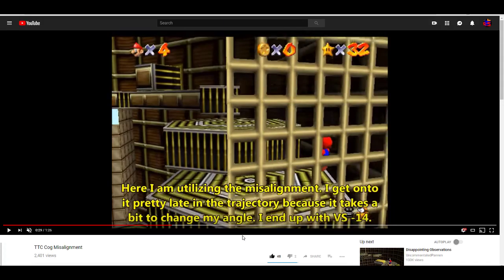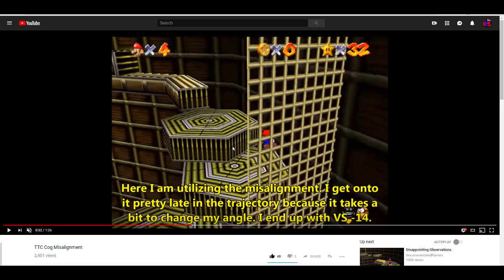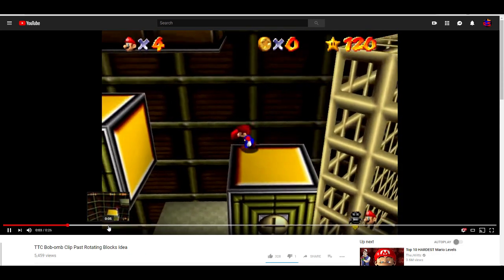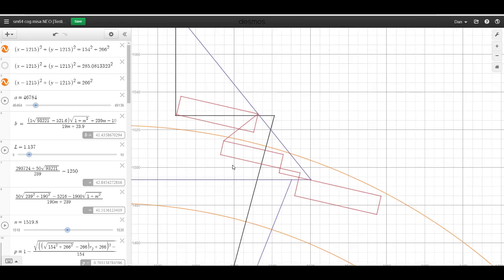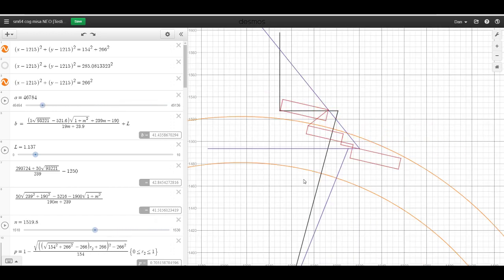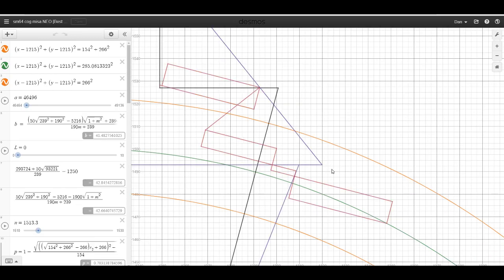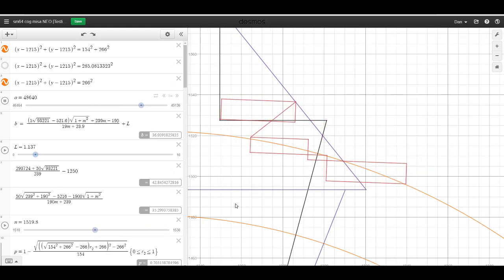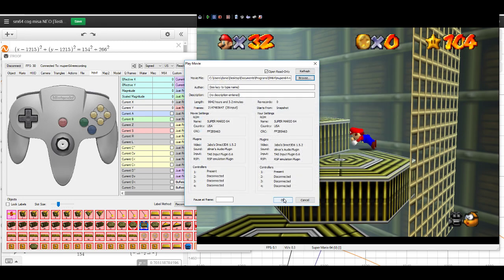Cog Misalignment [A press save SOON!]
Thanks so much to Sidney! I'm tired. Links to those videos and the twitch vod will be in description when i get out of bed.